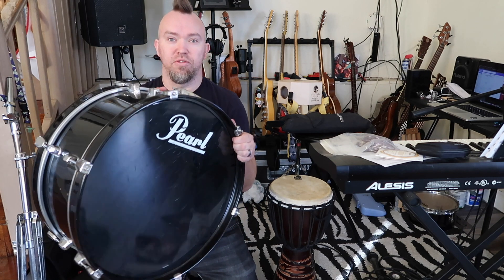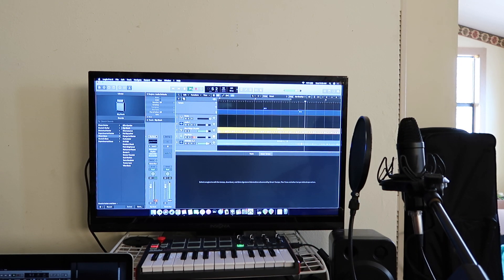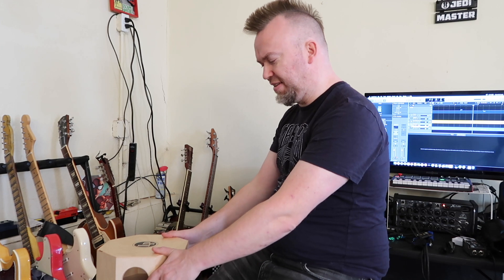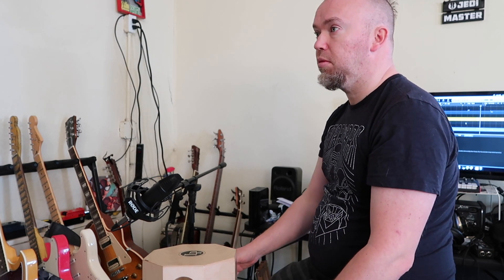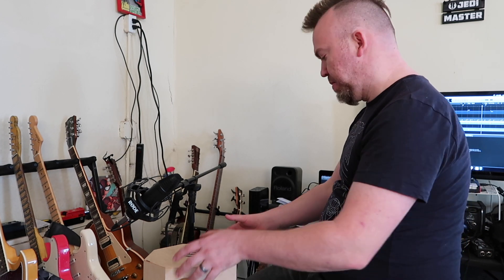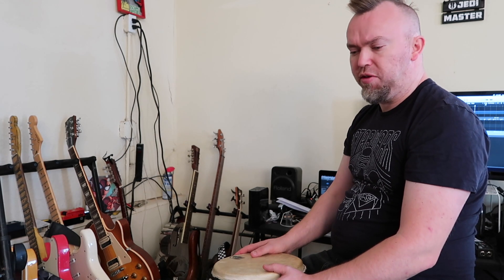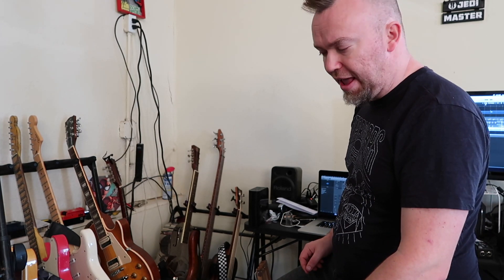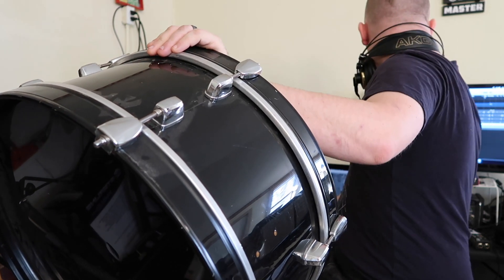Project Vlog - Collaborating some drum ideas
Today I am helping my friend @ChadBoneyMusic to come up with some drum ideas for his new project.